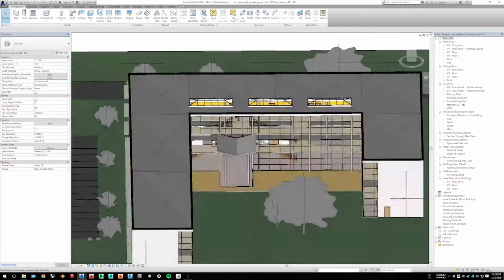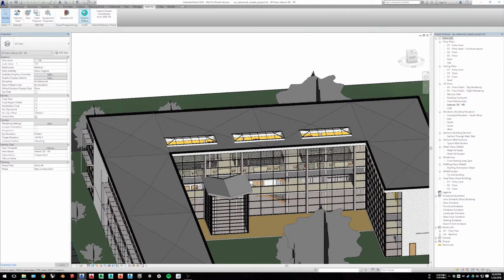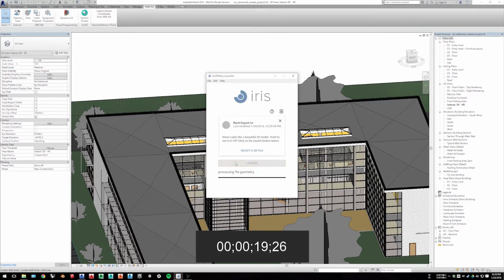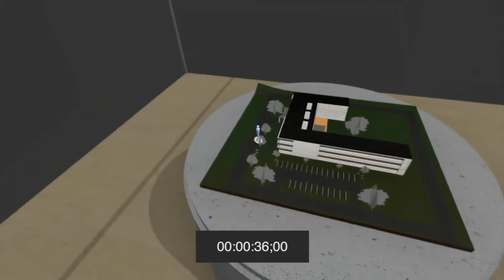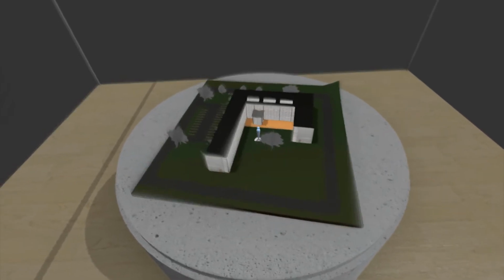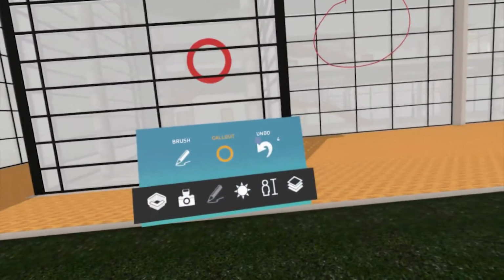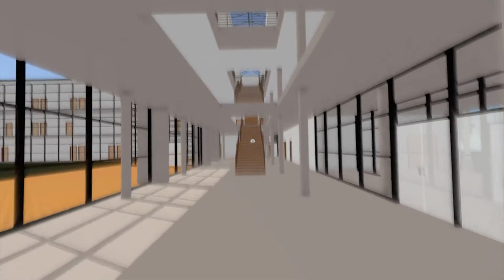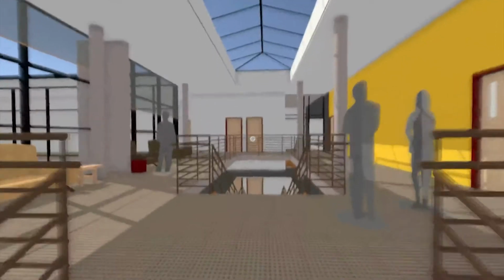Revit & SketchUp files in VR - IrisVR 0.3.2 Preview (Now called Prospect)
This video shows how you can bring Revit and Sketchup files into VR using Prospect. A more recent SketchUp workflow video can be found

Prospect is a desktop based VR platform. It quickly and automatically converts Revit, Sketchup, Rhino and OBJ files into navigable virtual reality experiences for the HTC Vive and Oculus Rift with one click.